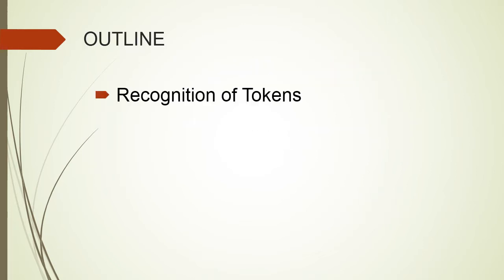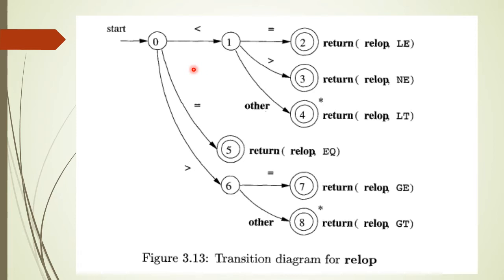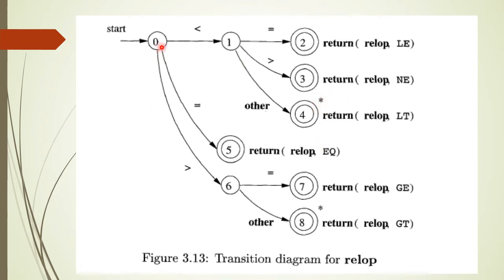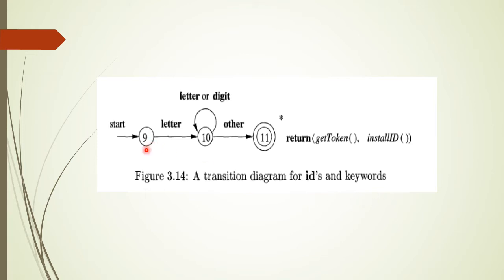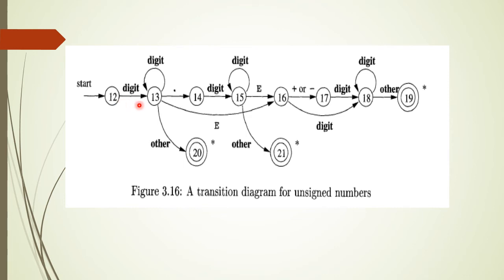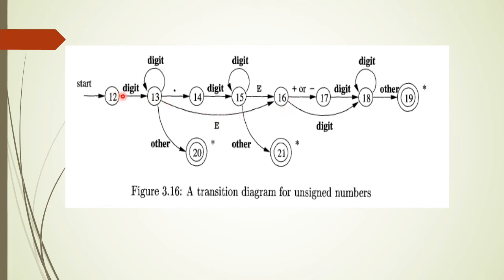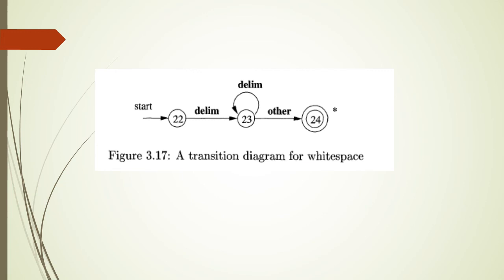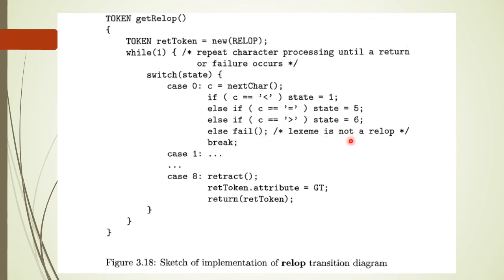VTU SS&CD (18CS61) SYTEM SOFTWARE AND COMPILERS: Language Processors (M2 L6)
The video contains Introduction to Introduction Language Processors and Compilers.
Sathisha M S, Department of Computer Science and Engineering, Canara Engineering College, Mangalore.